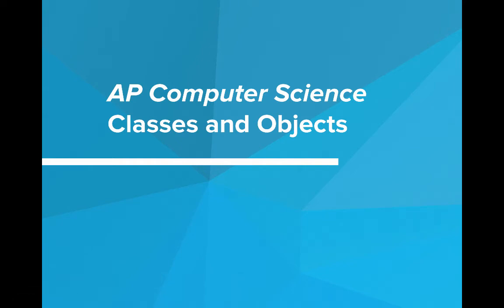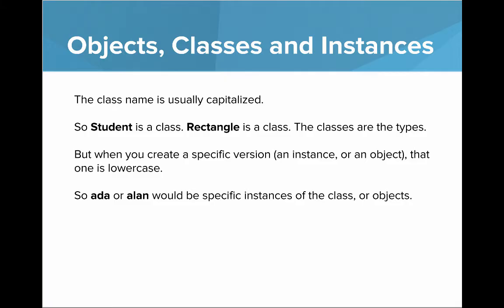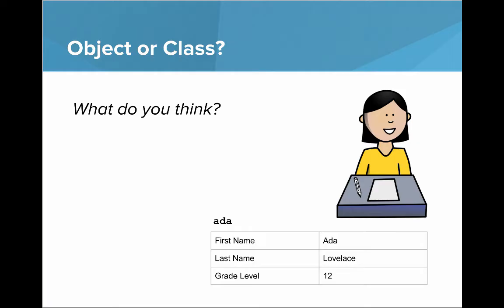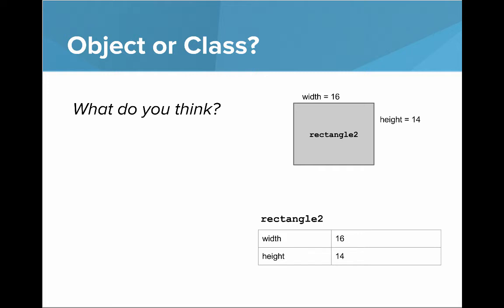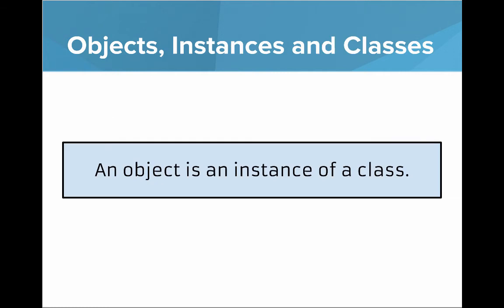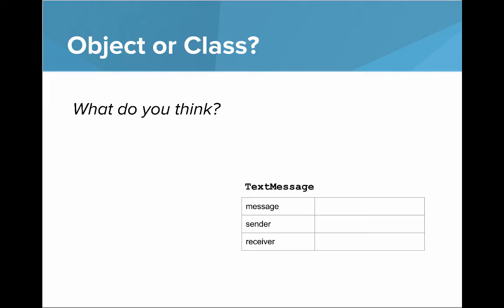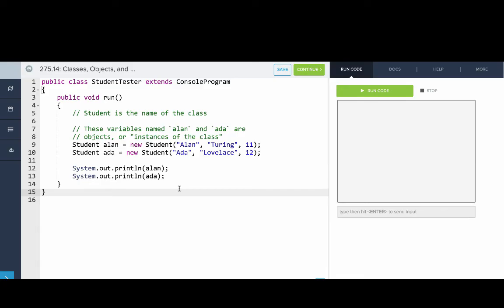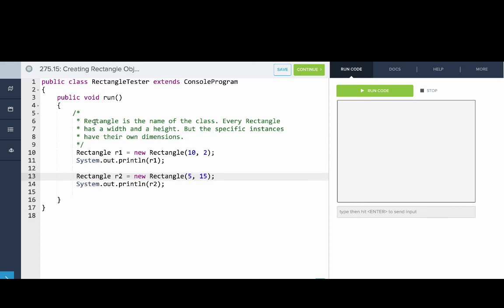Classes and Objects